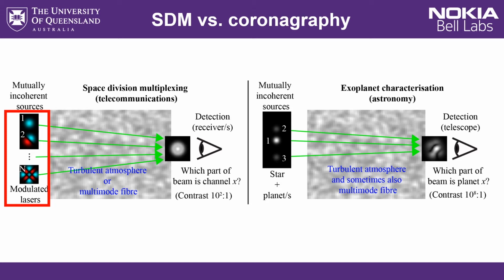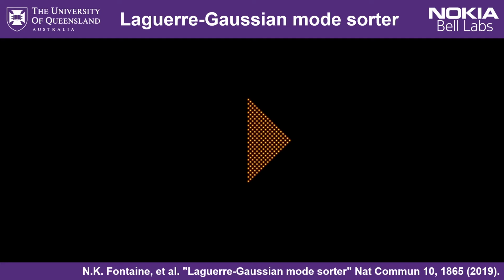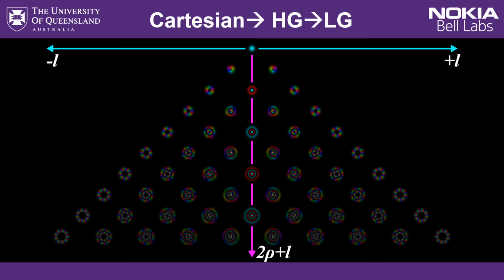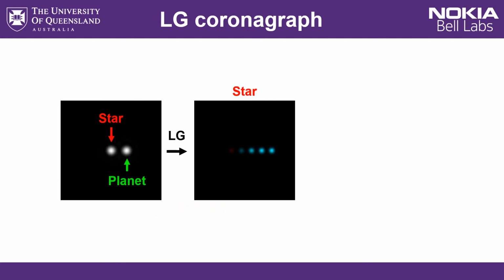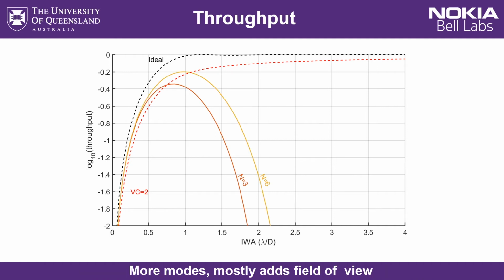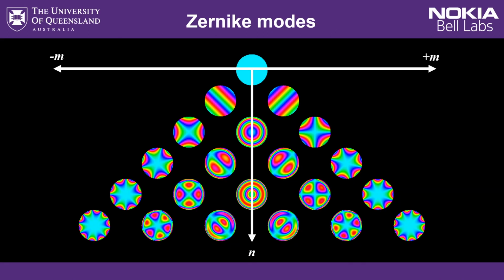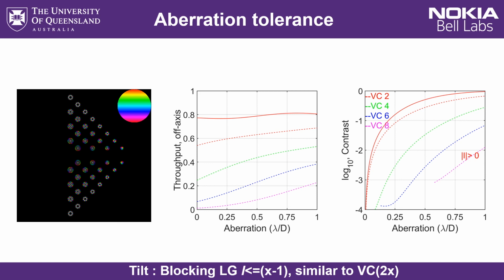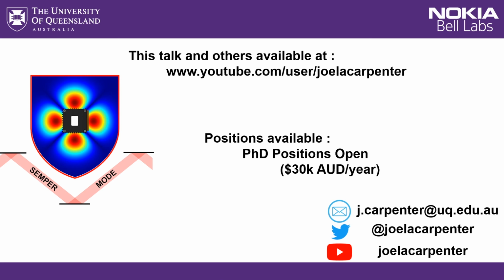Laguerre-Gaussian coronagraph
We discuss the potental use of spatial mode sorters as coronagraphs capable of operating near the fundamental limits at small inner working angles.

Spatial mode sorter coronagraphs
Joel Carpenter, Nicolas K. Fontaine, Barnaby R. M. Norris, and Sergio Leon-Saval

Joel A. Carpenter, Nicolas K. Fontaine, Sergio G. Leon-Saval